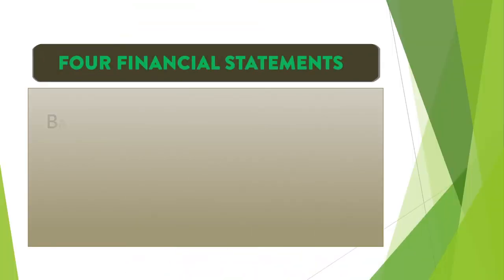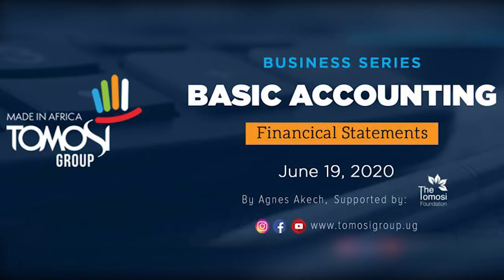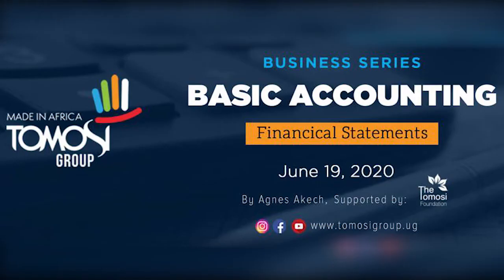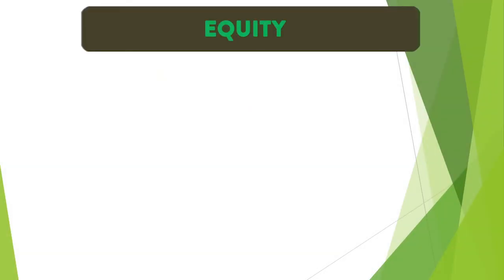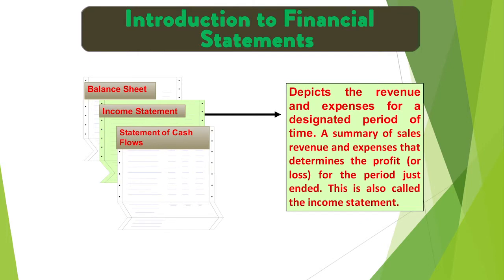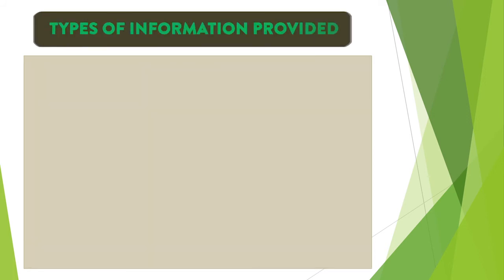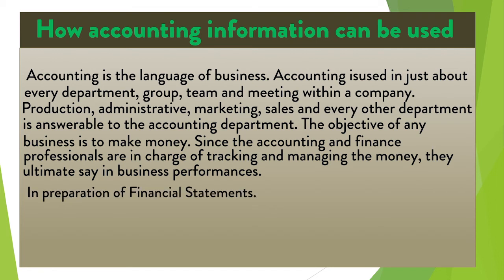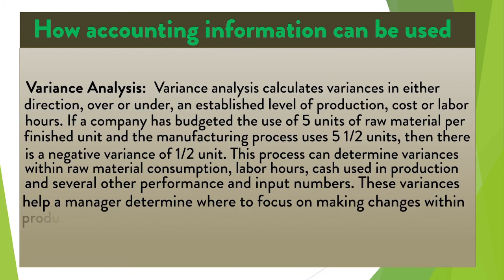Basic Accounting Podcast Highlights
Welcome back to the Tomosi Business series, we hope you have been enjoying the series on Basic Accounting. Today we have a recap on the sessions and look forward to receiving your comments or questions.